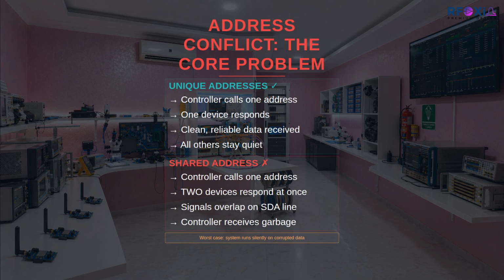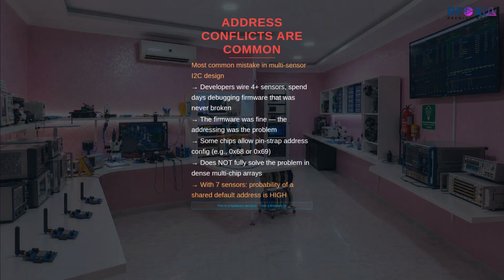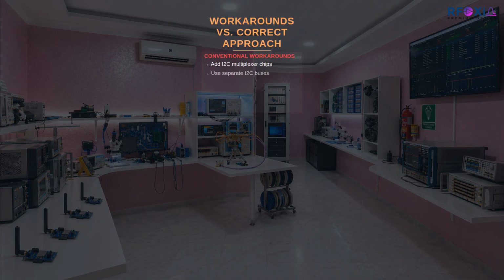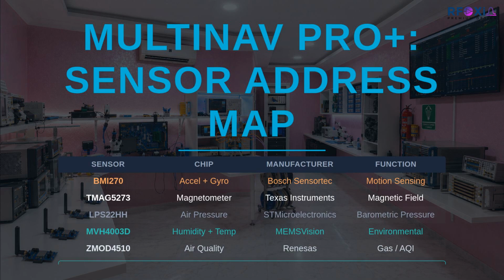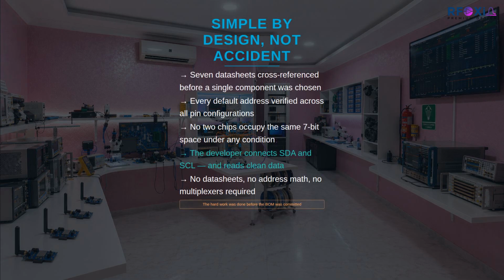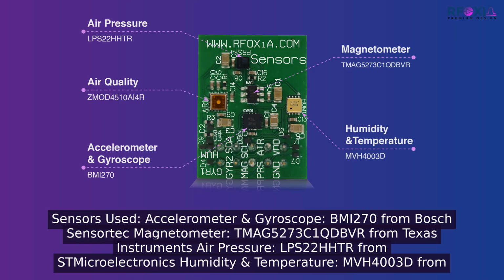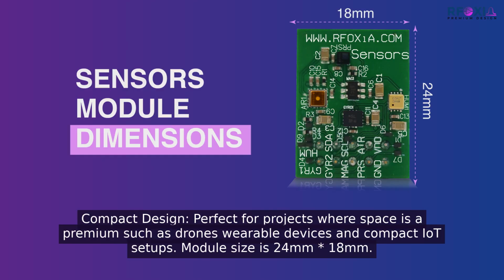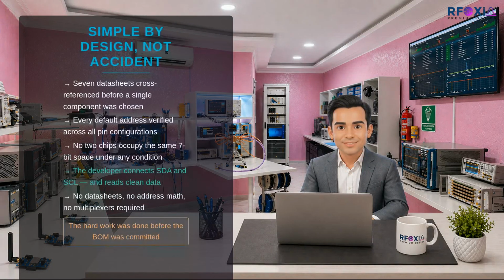One Wire Should Not Carry This Much Responsibility